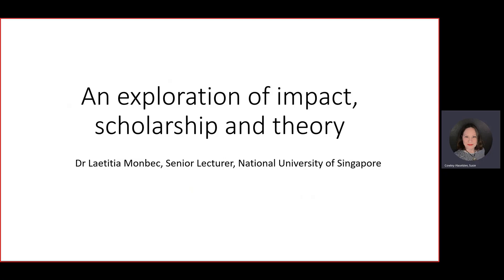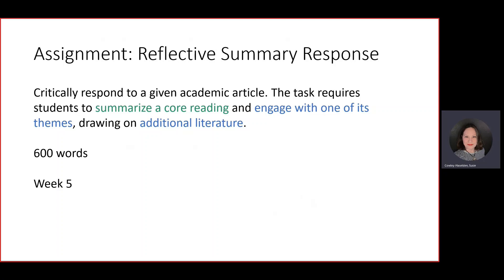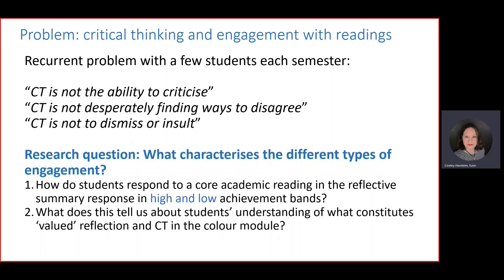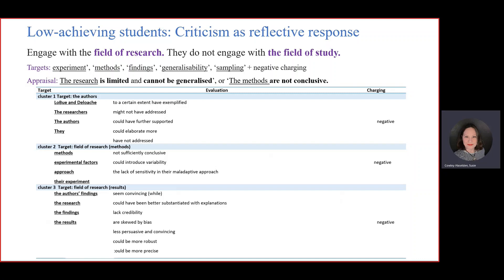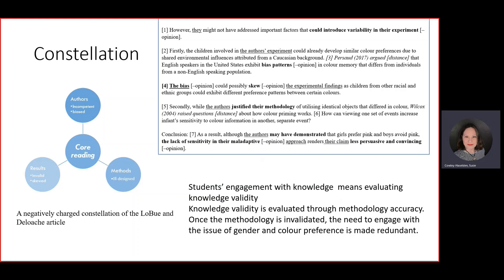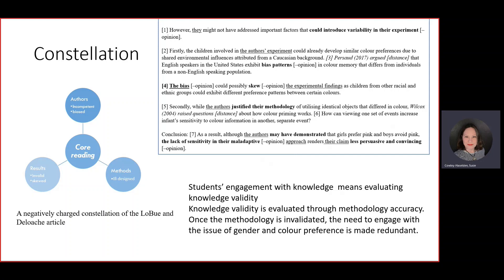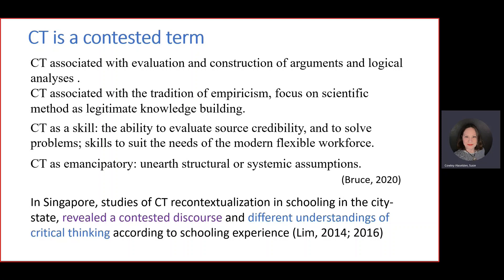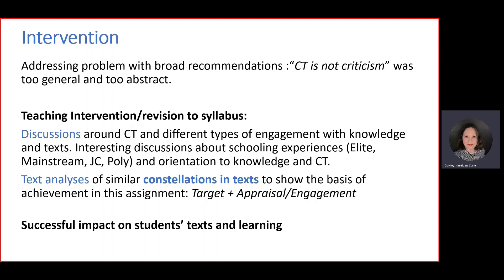An exploration of impact, scholarship and theory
This talk was part of the 2023 BALEAP Biennial Conference at the University of Warwick.

In this paper, I start from these quotes…

Pierre Bourdieu: “the whole social structure is present in each interaction (and thereby in the discourse uttered). […] The concern to return to the things themselves and to get a firmer grip on ‘reality’, a concern which often inspires the projects of ‘micro-sociology’, can lead one purely and simply to miss a ‘reality’ that does not yield to immediate intuition because it lies in structures transcending the interaction which they inform” (1991, p.67)

Karl Maton: “[A]ll practices reflect a cosmology” (Maton 2014, p.169)

Ruqaiya Hasan: “The illusion of the powerlessness of language in construing reality, quite paradoxically, becomes the greatest source of its power: it becomes the most powerful instrument for the maintenance of ideology.” (Hasan, 1988, as cited in Lukin, 2019, p.1)

…to discuss the impact (or lack of) of our practices (teaching, curriculum, scholarship) on our students. I suggest that a narrow scope in impact studies can limit our field of vision and fail to help us understand the issue(s) at stake or provide transformative or critical information on our curriculum or our teaching. Then, I argue that in trying to address teaching/learning problems, scholarship is enhanced by engaging linguistics and social theories to maintain a narrow and wide-angle dialogic view on the issue (hence the quotes above). I’ll illustrate the discussion with a recent classroom-based project in which I tried to address a persistent issue in students’ critical engagement with the literature in a colour semiotics module. A recurrent number of students tended to understand critical engagement as a need to find flaws in the field of research (the research activity, the methodology, after Hood, 2010) with negatively connotated evaluative terms, rather than as an engagement with the field of study (the knowledge domain) in an evidence-based dialogue. The study aimed to understand why my teaching/syllabus/assignment did not have the intended impact for these students. I used a combination of SFL (Appraisal) and LCT (Axiological clusters and constellations) Starting from a linguistics view of the issue at text level, the study progressively widened to the disciplinary context and finally the socio, cultural, political environment which has shaped students’ conceptualisation of the task. The explanation then encompassed linguistic evidence and a more powerful explanation for the way students approached the task, both of which led to impactful revisions of teaching practices.

Bourdieu, P. (1991). Language and symbolic power. Harvard University Press.
Hasan R (1988) Language in the process of socialisation: home and school. In: Oldenburg J, van Leeuwen T, Gerot L (eds) Language and socialisation: home and school (proceedings from the working conference on language in education, 17–21 November 1986). Macquarie University, North Ryde, pp 36–96.
Hood, S. (2010). Appraising research: Evaluation in academic writing. Springer.
Lukin, A. (2019). War and its Ideologies. Springer Singapore.
Martin, J. R. & White, R.R. (2005). The Language of evaluation: Appraisal in English. New York: Palgrave Macmillan.
Maton, K. (2014). Knowledge and knowers: Towards a realist sociology of education. Routledge.